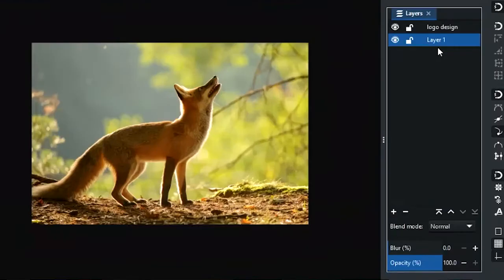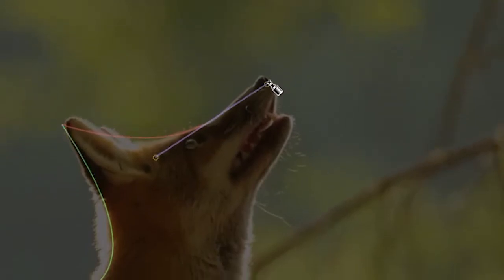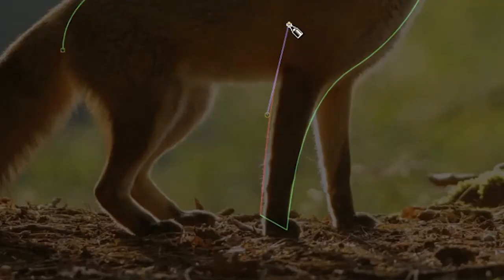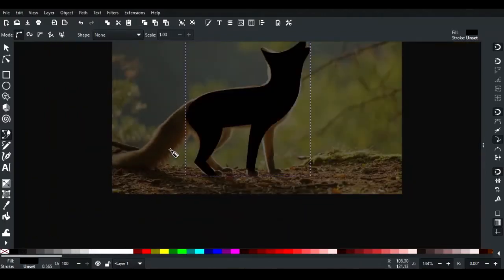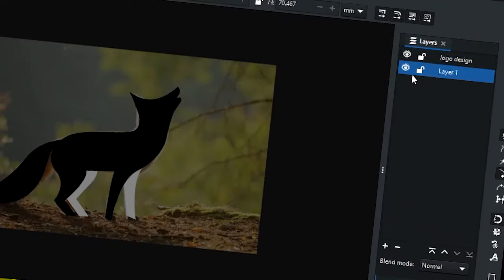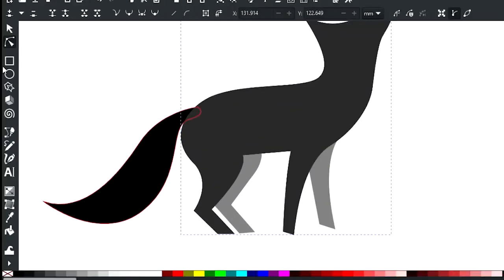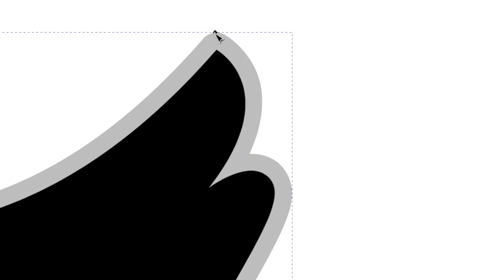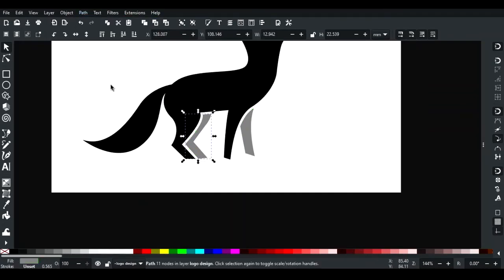Inkscape Logo Design 2022 | Fox Clothing Brand Logo Design